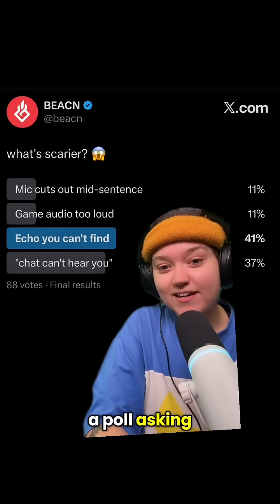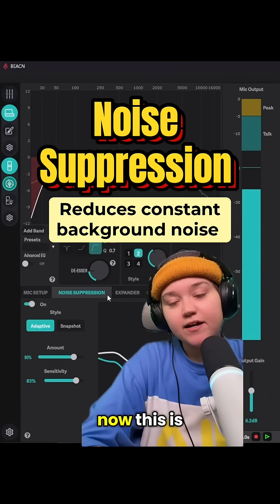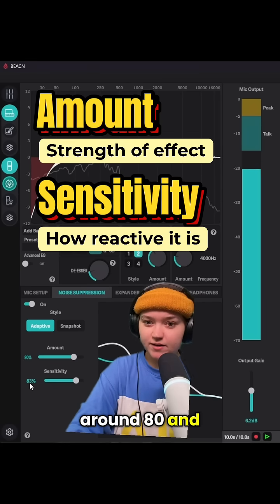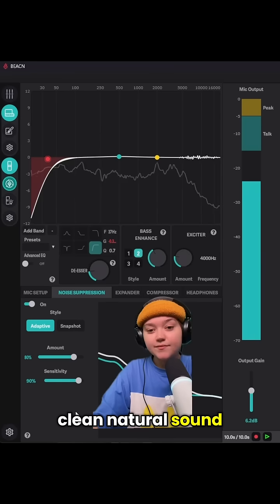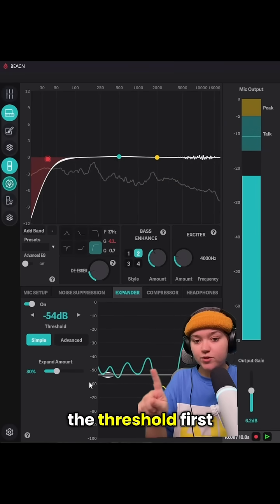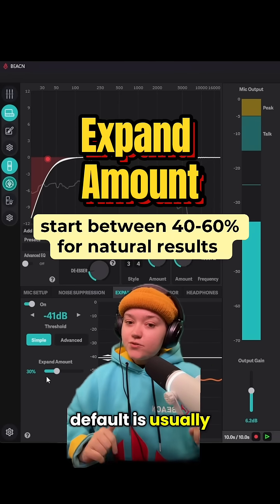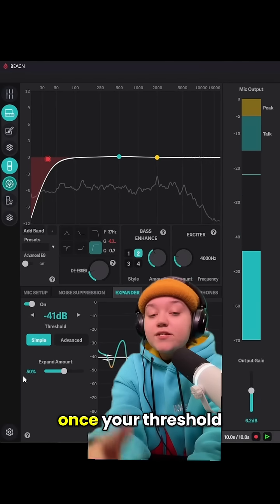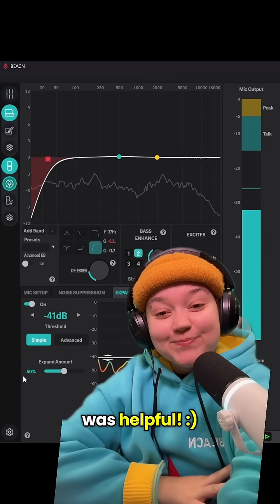Noise Suppression & Expander Settings in the BEACN App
Echo you can’t find?
Here’s how to fix it fast in your BEACN app by customizing your Noise Suppression and Expander settings.
🎙️ clean sound = happy chat!
👉 Stick around for Part 2, we’ll fix audio doubling next.